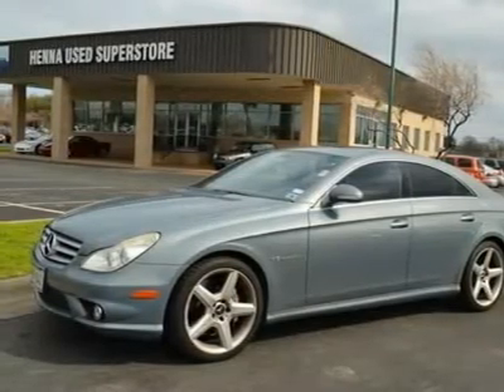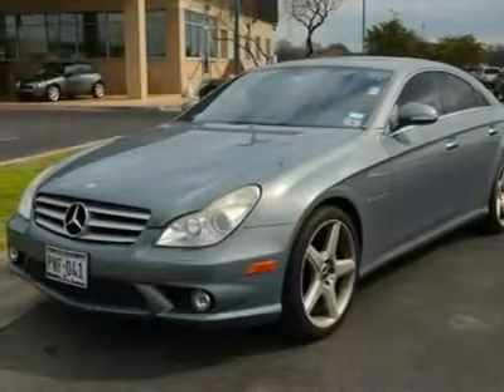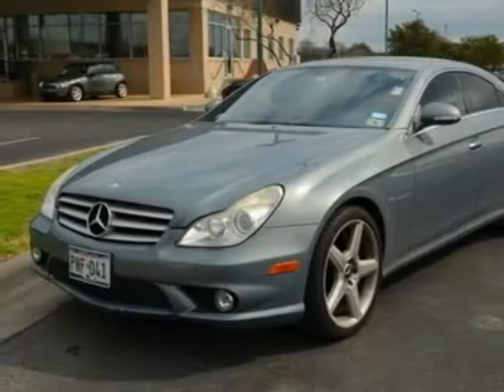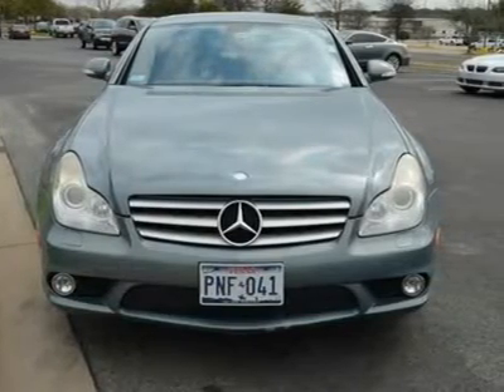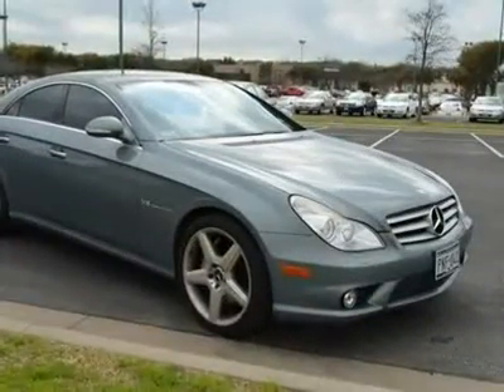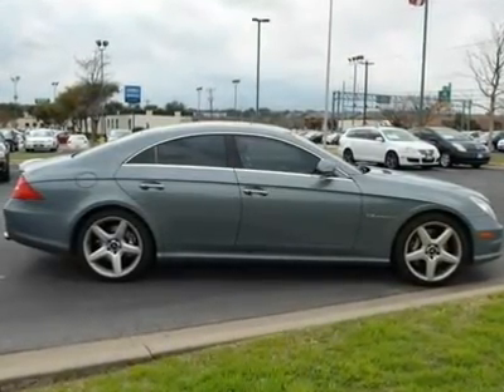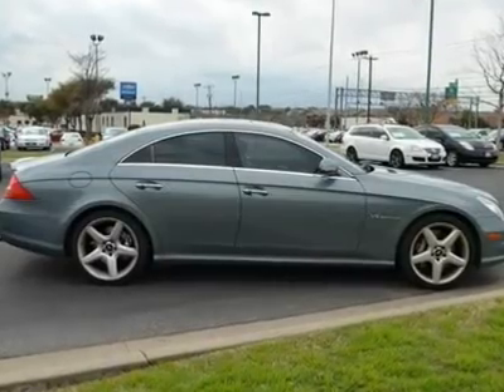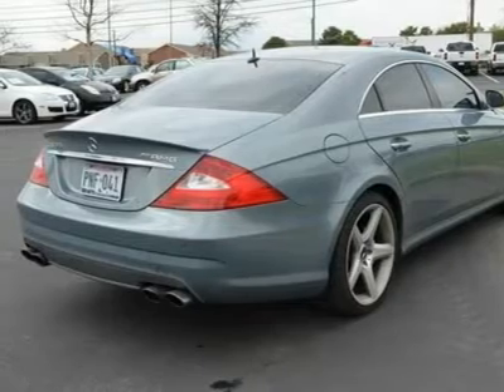2006 MERCEDES-BENZ CLS-CLASS Austin, TX 6A050165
2006 MERCEDES-BENZ CLS-CLASS Austin, TX
Stock

Henna Chevrolet
8805 North IH-35